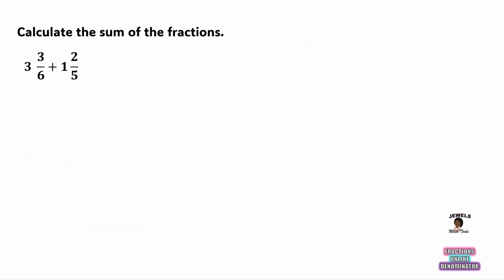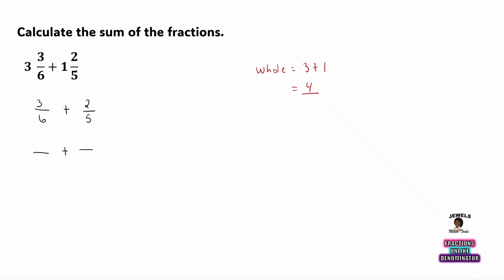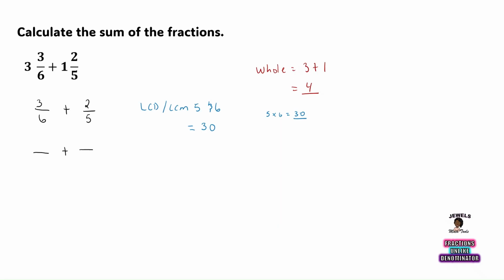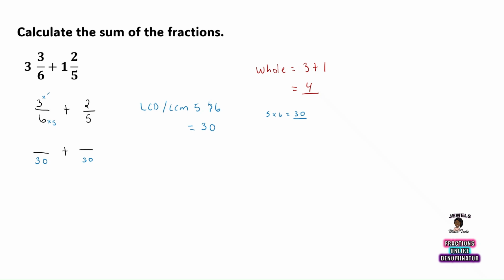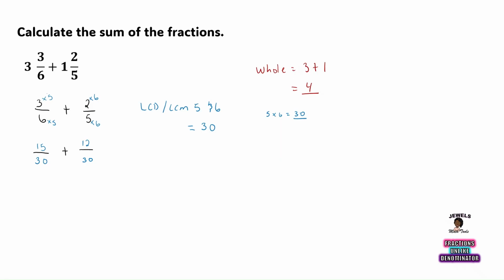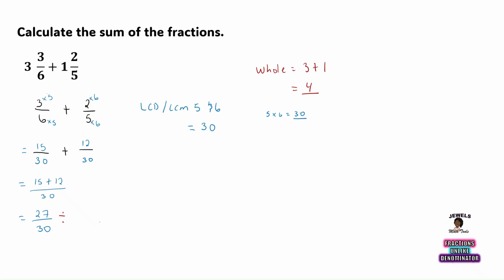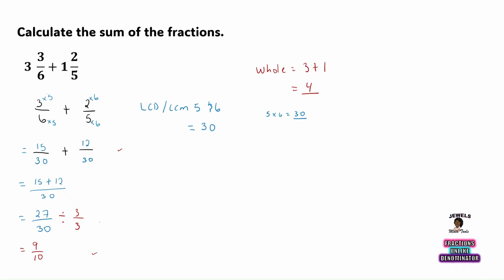Adding Mixed Fractions (No Regrouping) Part 1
In this session we are calculating the sum of two fractions with unlike denominator where no regrouping is involved.